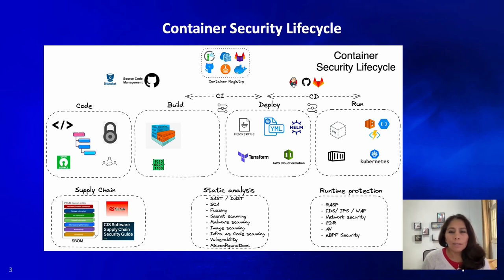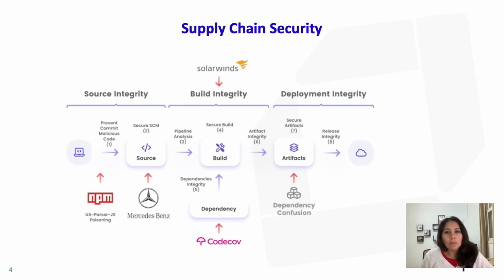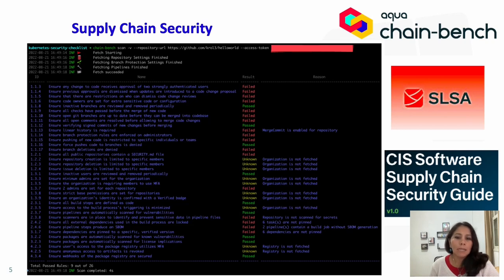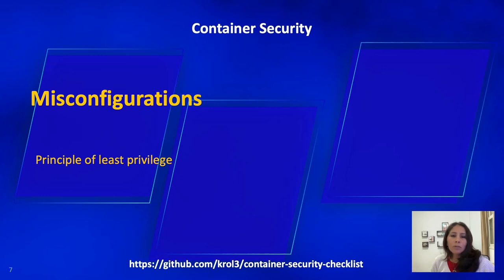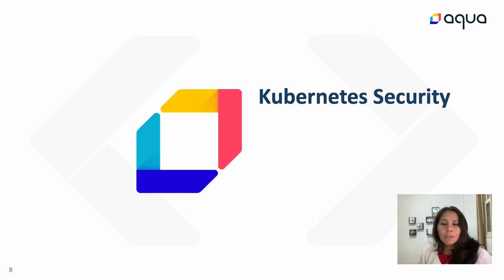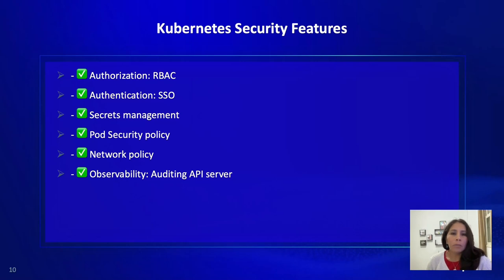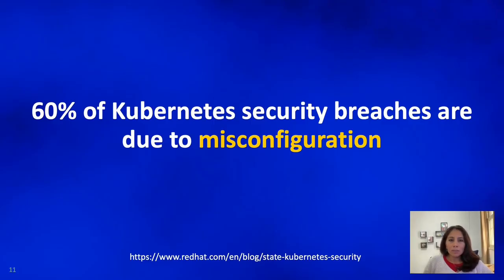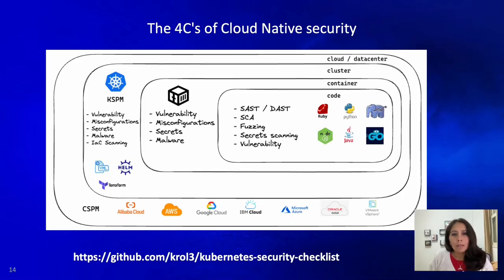A Checklist for Security from the Container to the Kubernetes: An Overview End to End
A Checklist for Security from the Container to the Kubernetes: An Overview End to End - Carolina Valencia, Aqua Security [Presented in English]